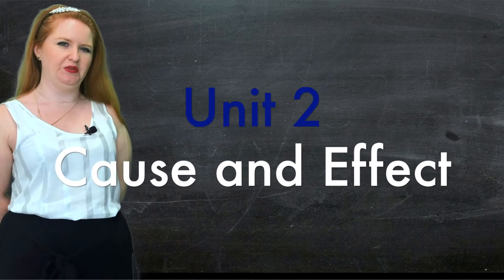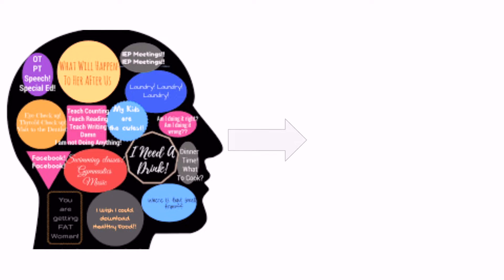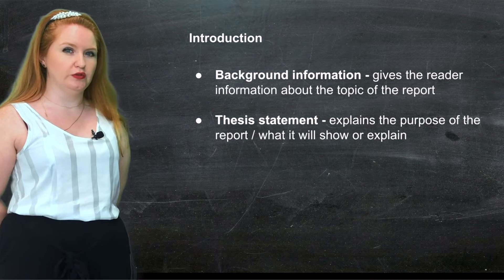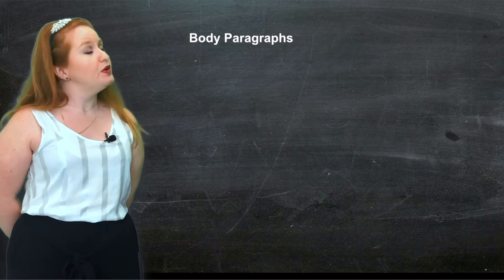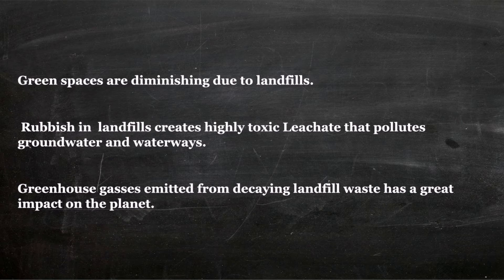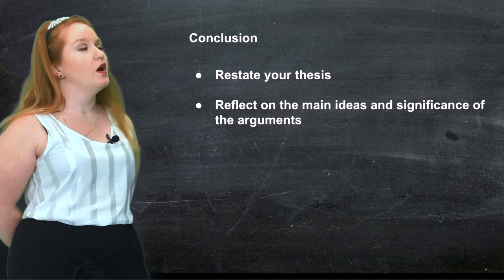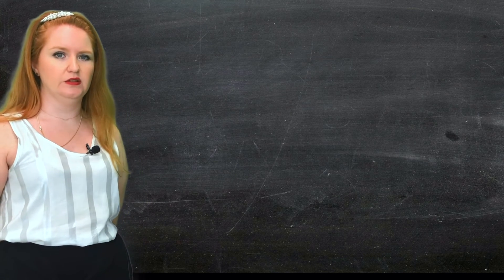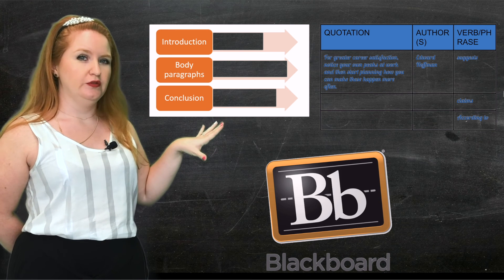ENG102 Lesson 13 Outline